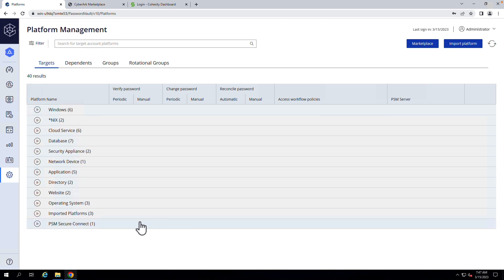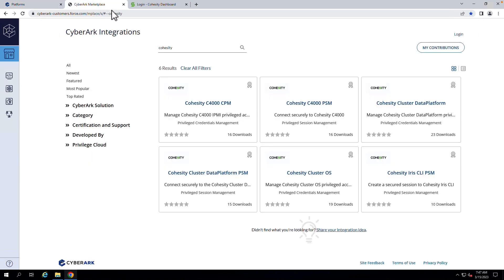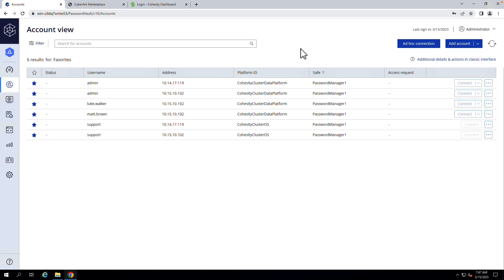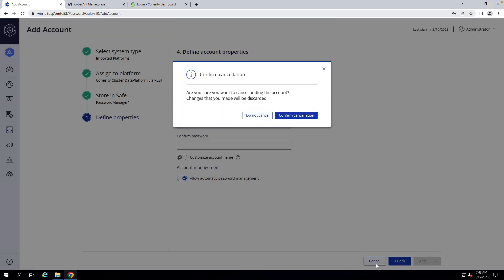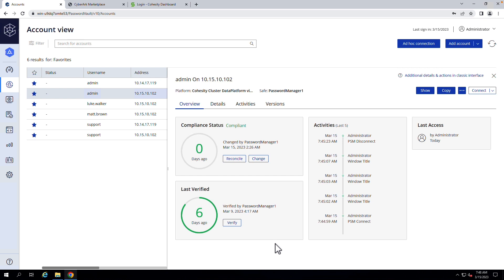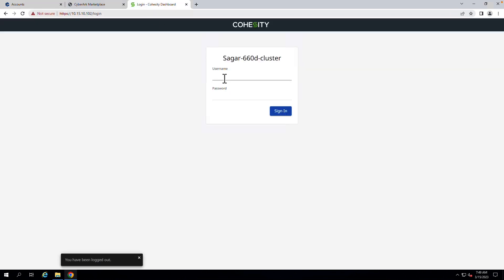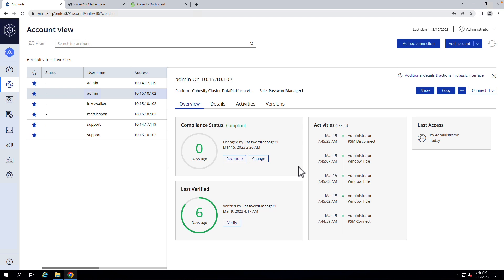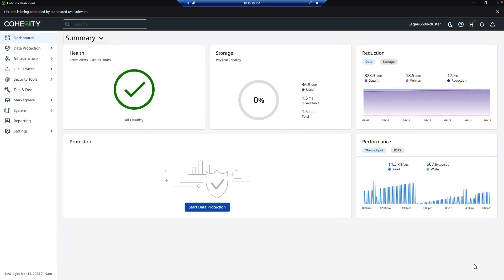Getting started with Cohesity and CyberArk for Privileged Access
Together Cohesity and CyberArk help minimize business risk by eliminating the need for complex identity credentials and monitoring privileged access to data to prevent ransomware threats. CyberArk Central Policy Manager (CPM), integrated with the Cohesity data security and data management platform, eliminates the need for time-intensive manual processes for credential management. This demo reviews how to get started with Cohesity and CyberArk for privileged access; then from there you can see how to use CyberArk to login to your Cohesity clusters.

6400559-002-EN